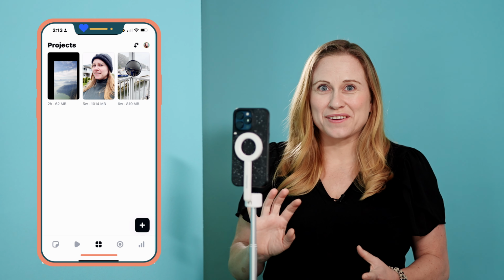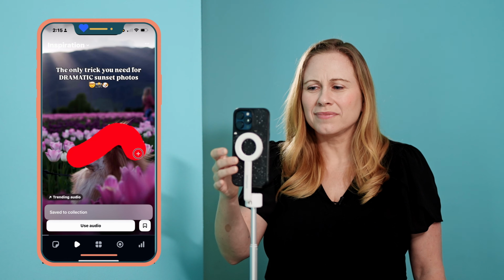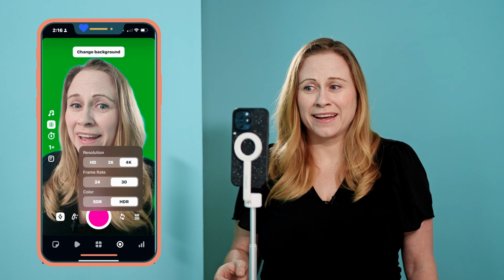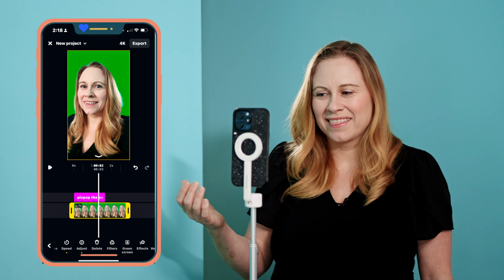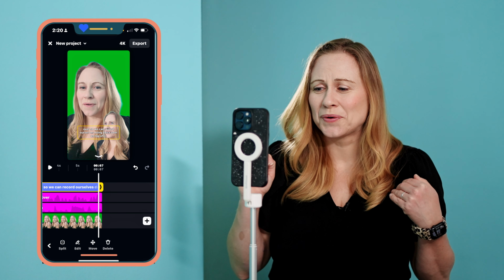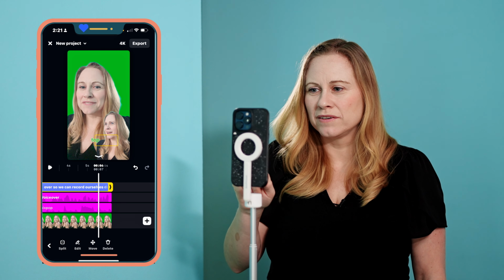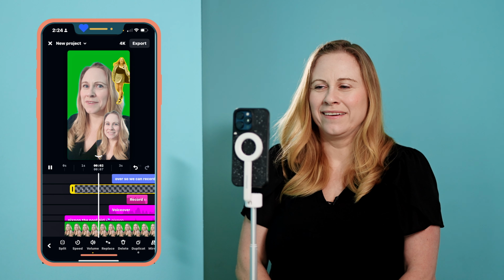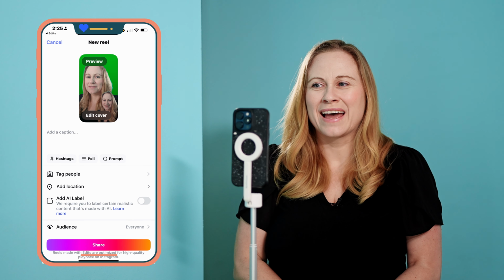How to Edit Instagram REELS Using Instagram's EDITS - Getting Started NEW Video Editing App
Instagram release a new app that makes editing Instagram REELS easier than ever and in this video I'm going to show you how to use Instagram's newest REEL editing app EDITS. If you are getting started with Instagram REELS and want an easy fun app to edit your Instagram REELS in then you are going to want to try INSTAGRAM EDITS. I would even suggest editing REELS with EDITS if you have been editing Instagram REELS for a while because there are some amazing new features that you are going to want to try, so don't miss this video on How to edit Instagram REELs using Instagram EDITS and get started using Instagram's newest video editing App.

0:00 Intro
0:29 How to Use Instagram Edits
2:10 How to Record Reels in Instagram Edits
3:55 How to Add Music to Reels in Instagram Edits
5:53 How to Add Captions to Reels in Instagram Edits
7:20 How to Add Sound Effects in Instagram Edits
8:58 How to Adjust Volume in Instagram Edits
9:36 How to Save and Download Videos in Instagram Edits